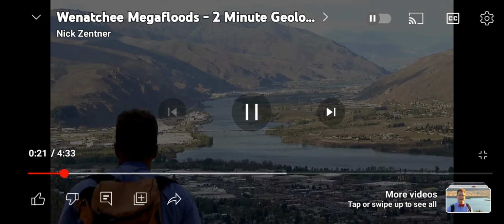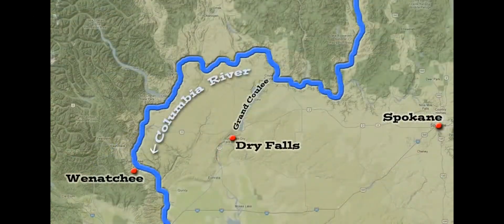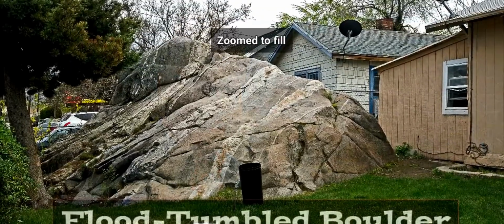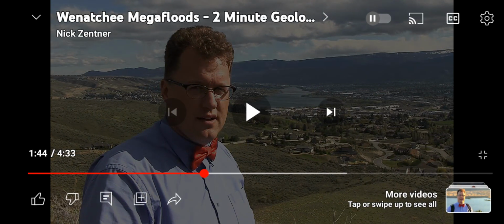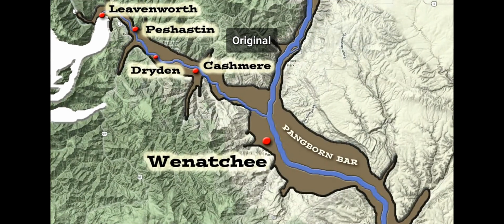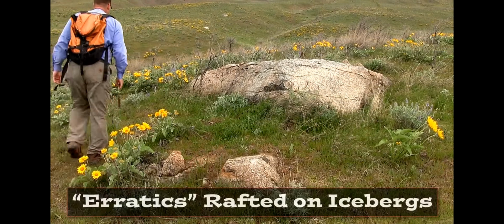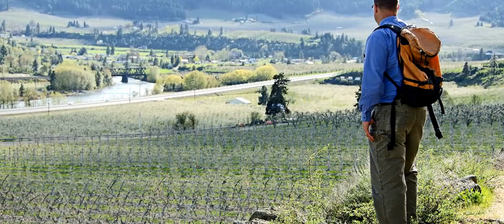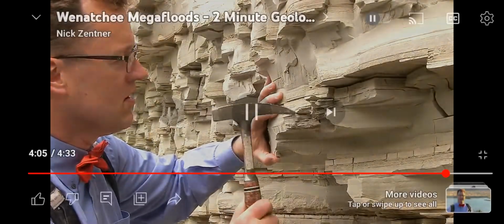Fundamentals Of Meltology: Course 4 - Wenatchee Megafloods & More Erratics